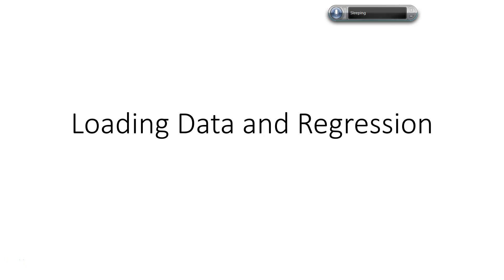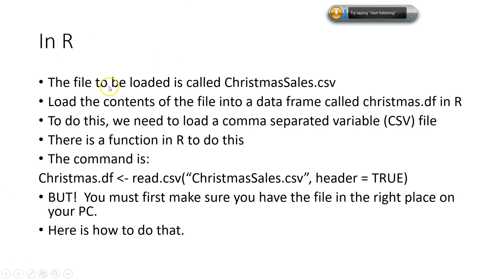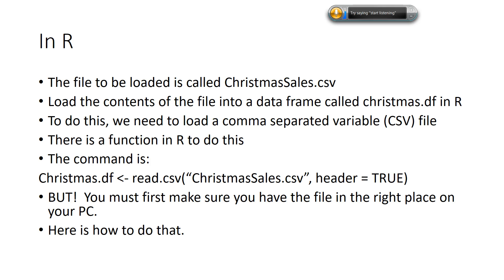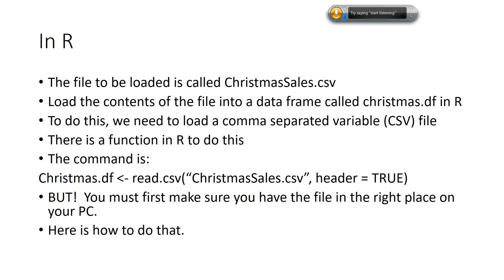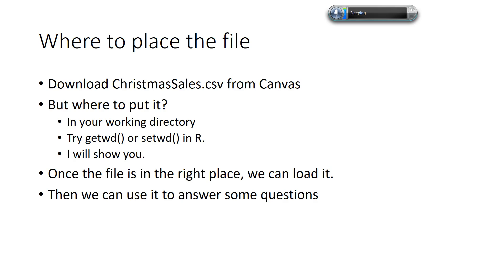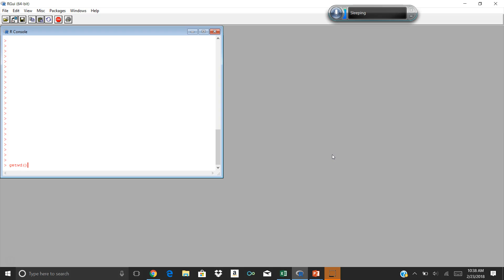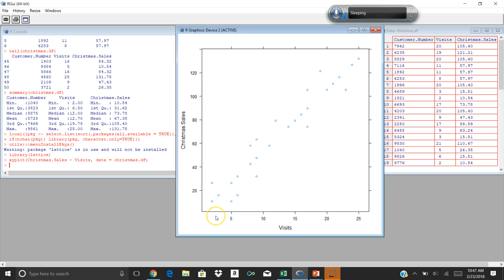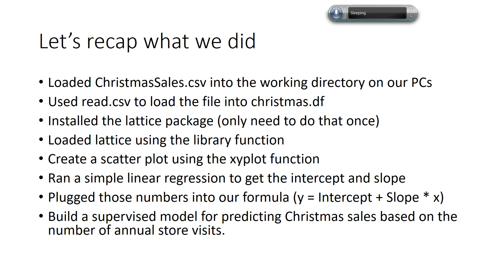Data Load and LM